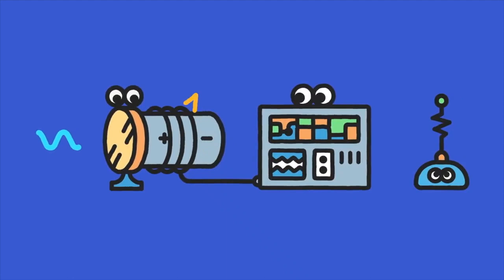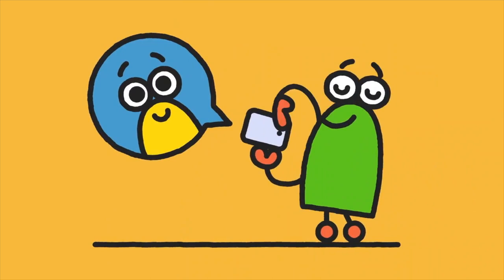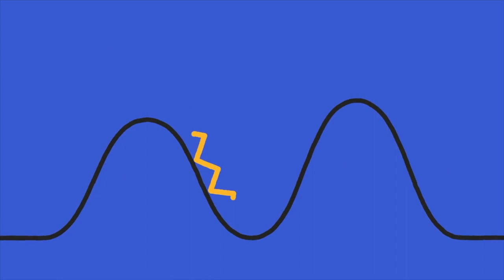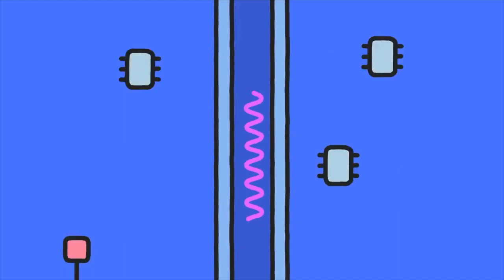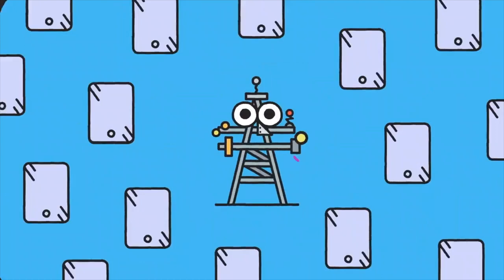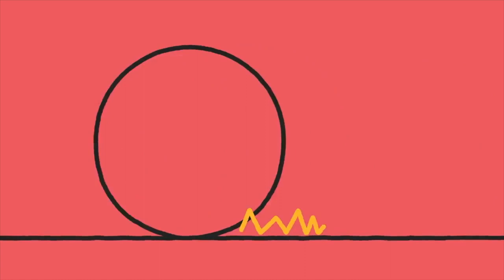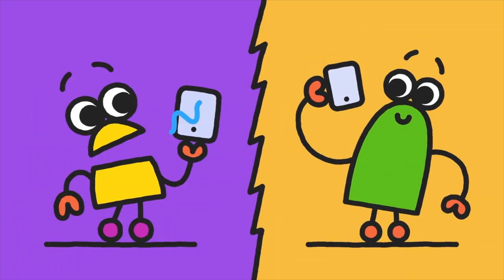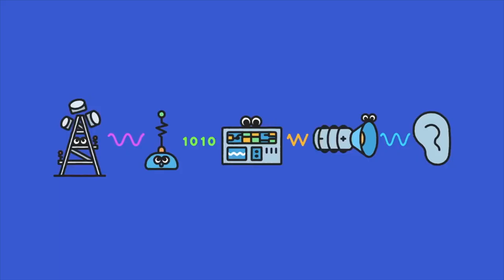How Do Cell Phones Work? (Sing-Along) | StoryBots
Release Date: August 2nd, 2019

Composed and Sung by Gabe Sokoloff